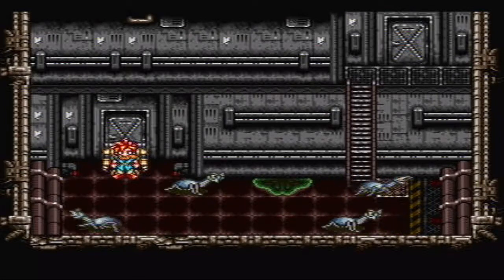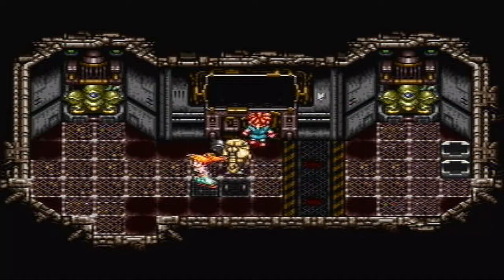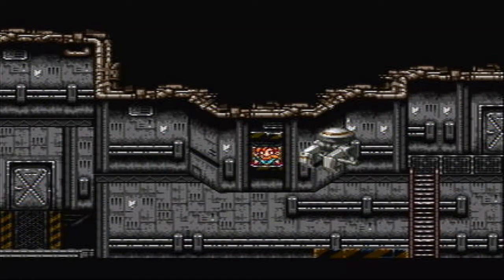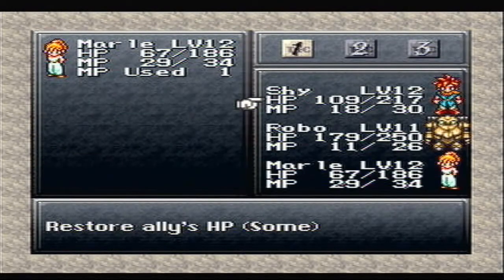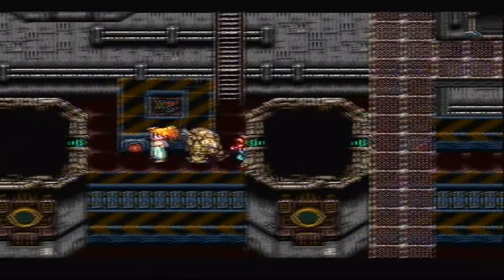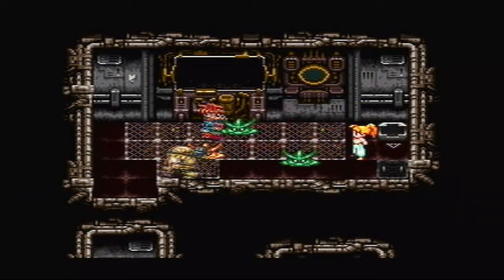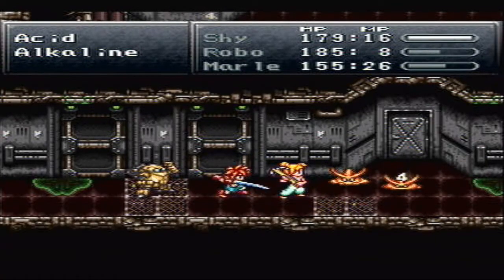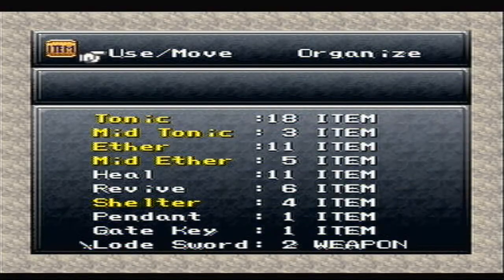Chrono Trigger (Blind): Part 13 - Crane Game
Don't worry, I'm not playing Mario Party...